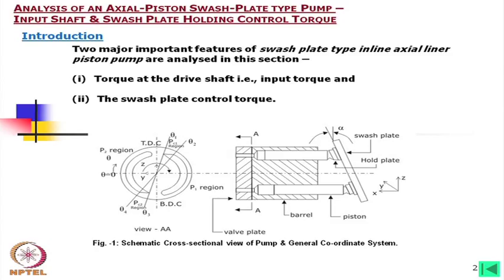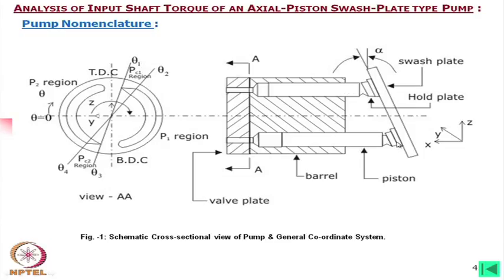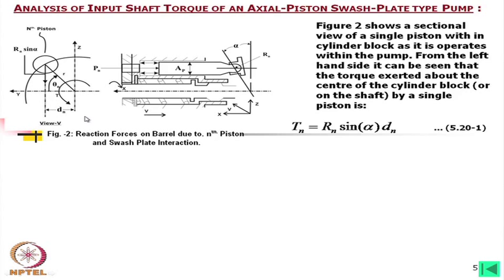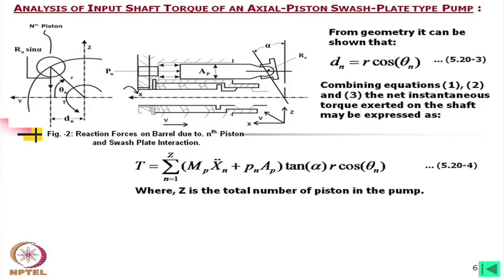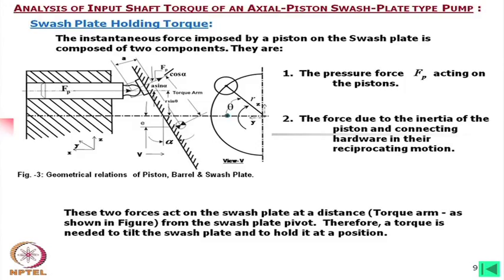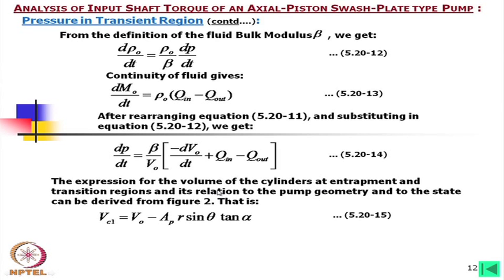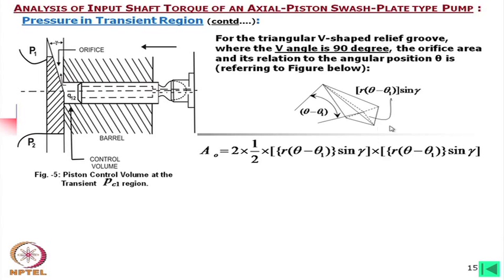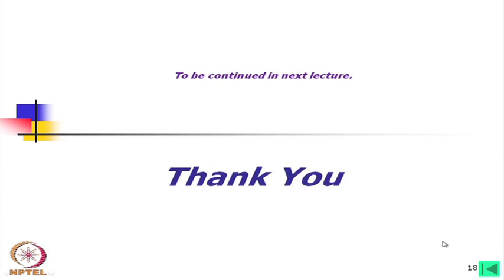mod-19 lec-20 Analysis of an axial